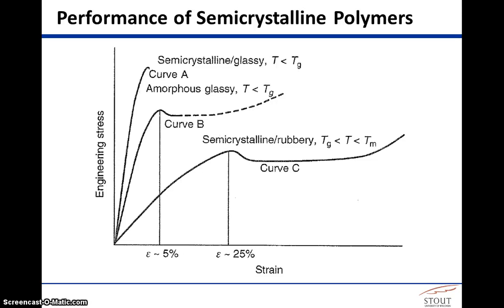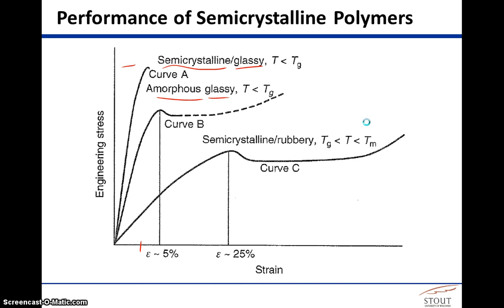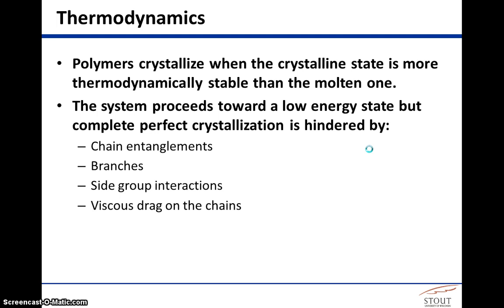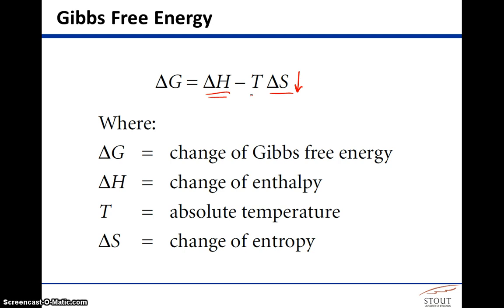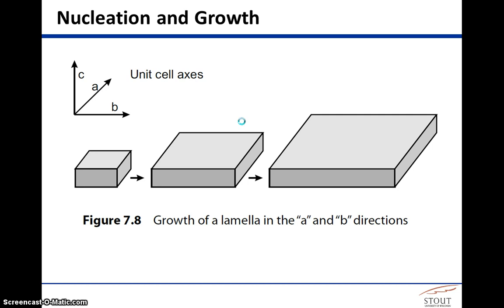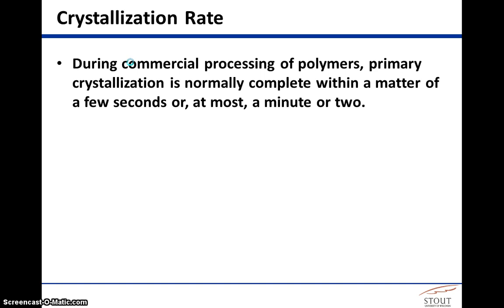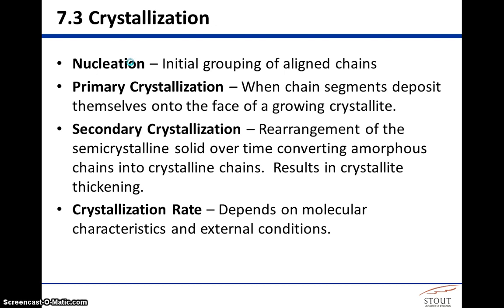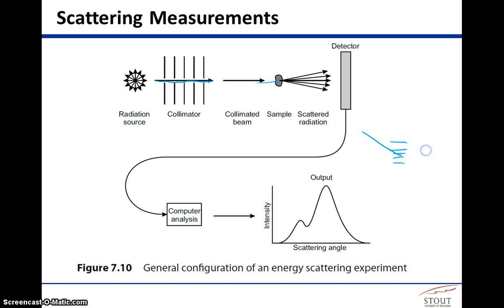Supermolecular Structure, Peacock Chapter 7C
Lecture on Polymer Dynamics